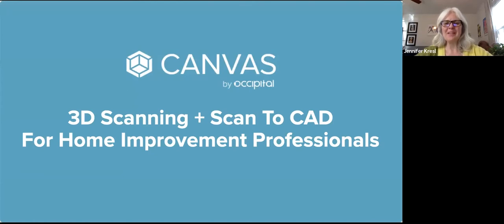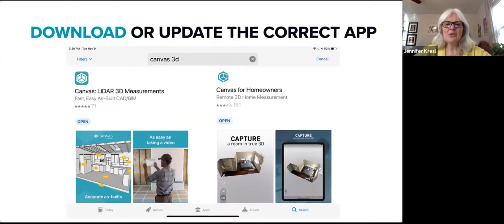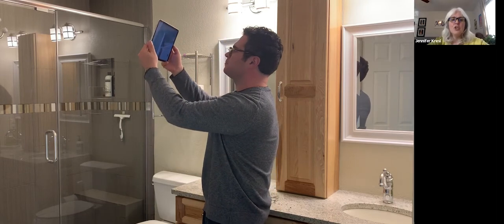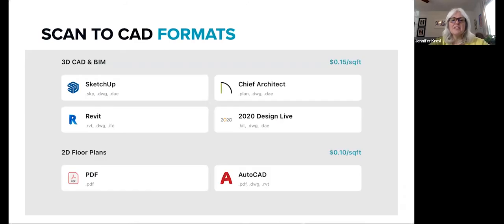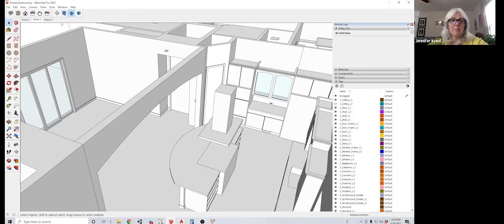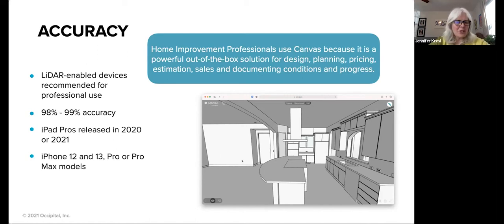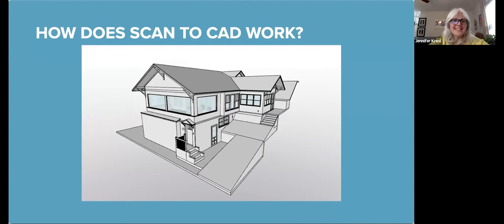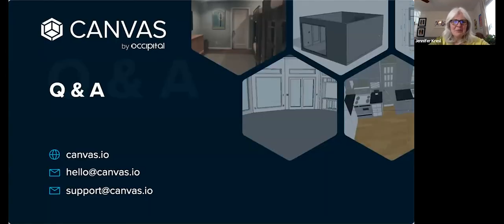Webinar: Intro to Canvas for Home Improvement Pros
This brief webinar provides an overview of how Home Improvement Professionals such as remodelers, general contractors, architects, and interior designers can use the Canvas app and Scan To CAD service to save time on creating as-builts.